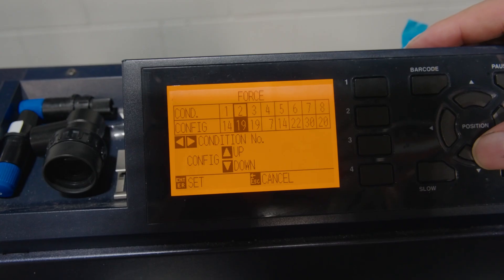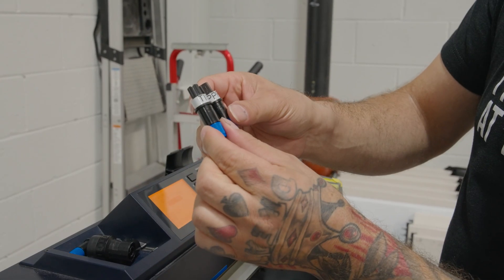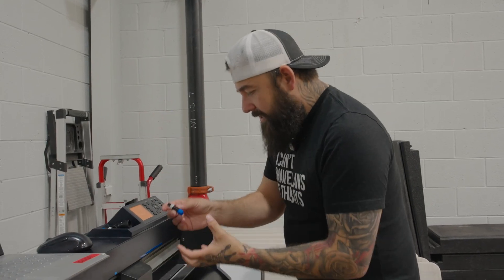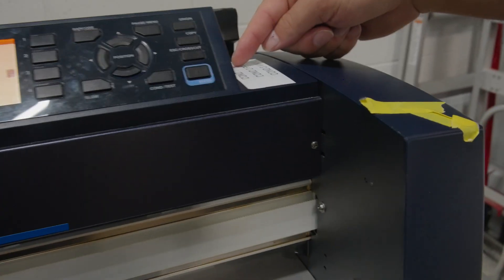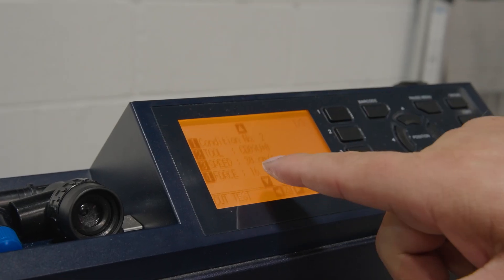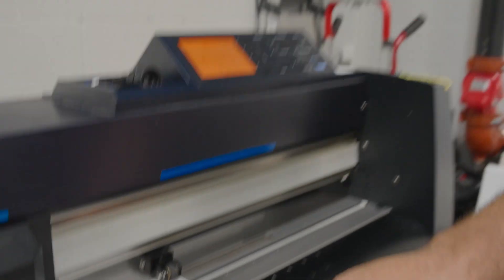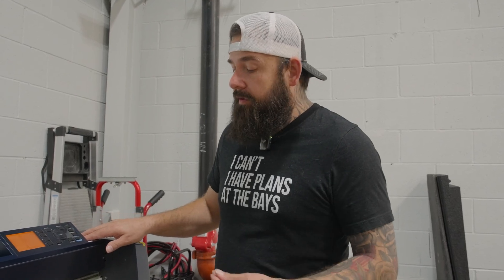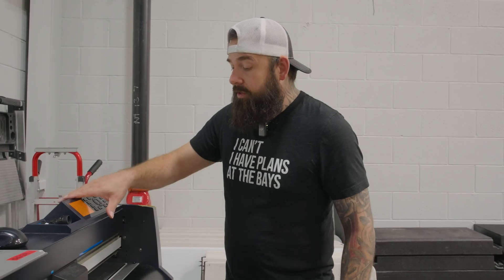Graphtec Plotters: How To Set Your Force & Conditions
In this video, we walk you through how to properly set your force and cutting conditions on a Graphtec plotter — a must-know for anyone working with vinyl wraps, paint protection film (PPF), or window tint film.

🚘 The Bay’s Detailing Services
Explore our full-service and self-service detailing options at The Bay’s: